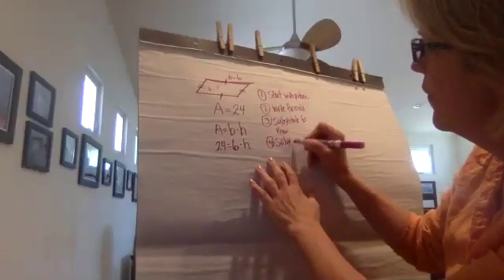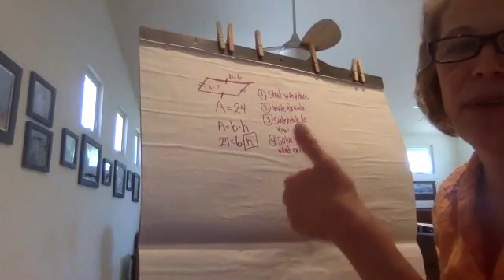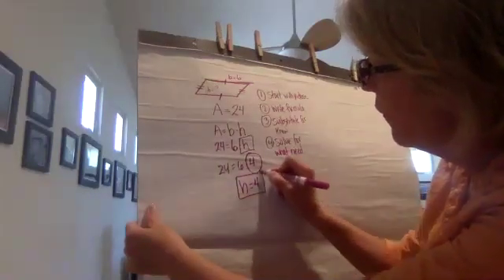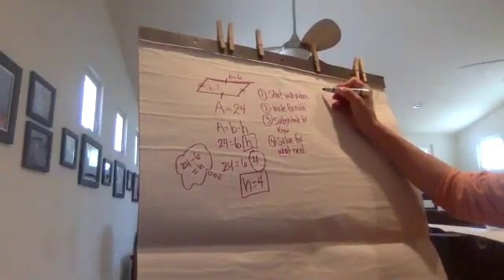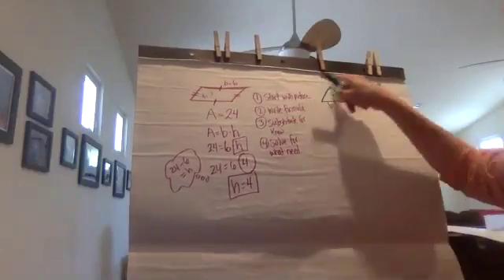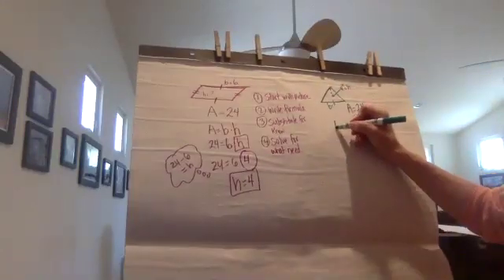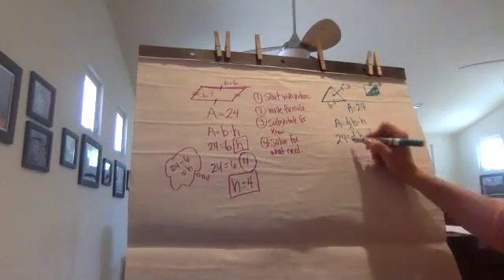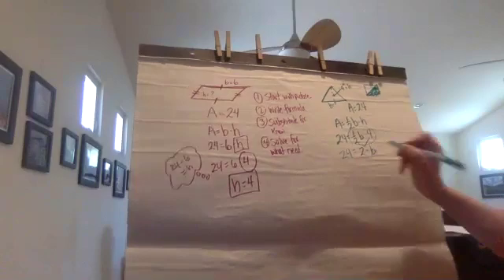Area With Mrs. Brown